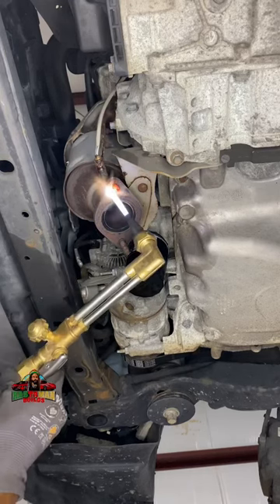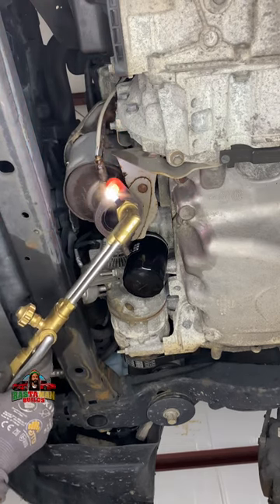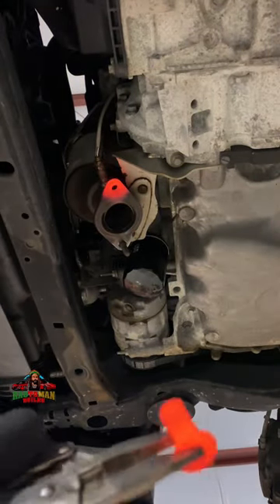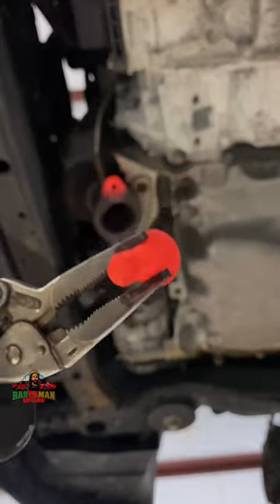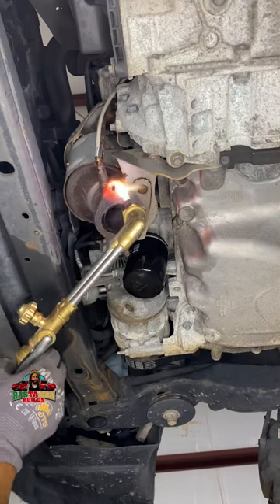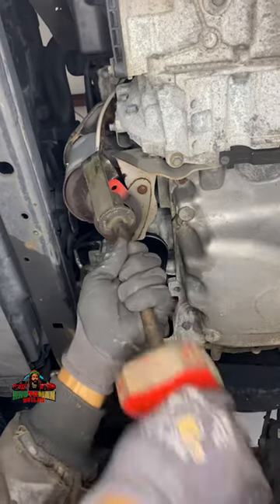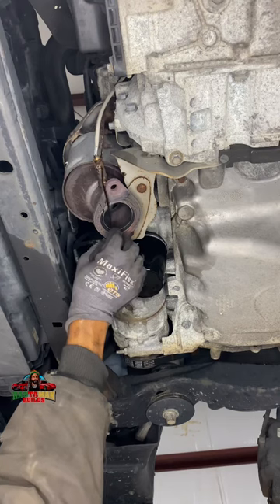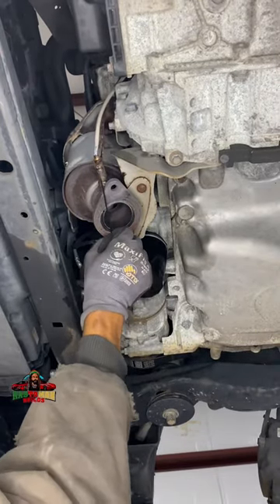Making a Torch fix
The torch is your friend in many situations if you know how to use it correctly.